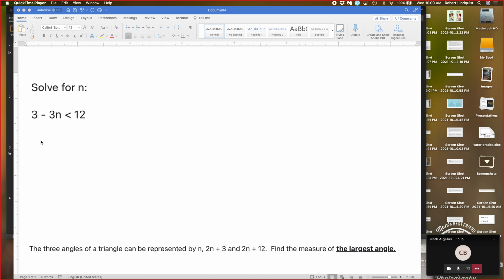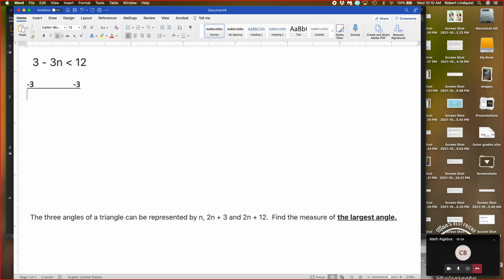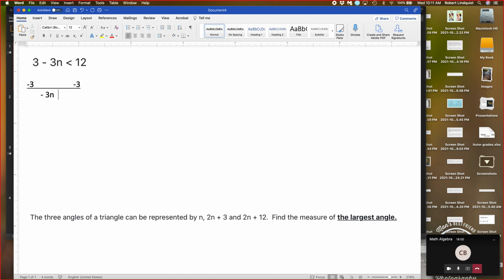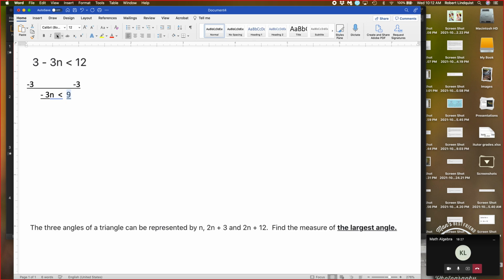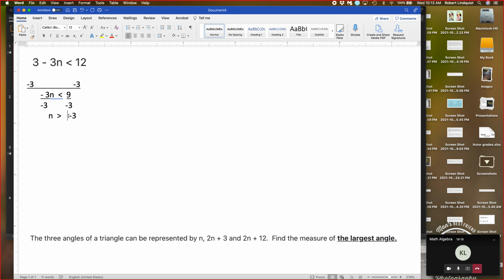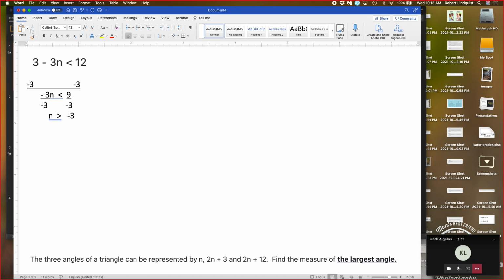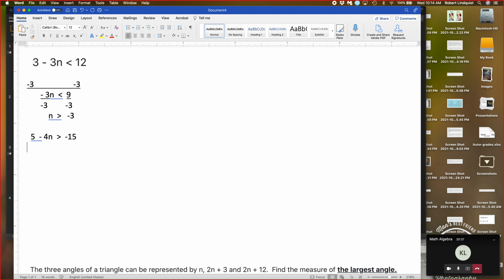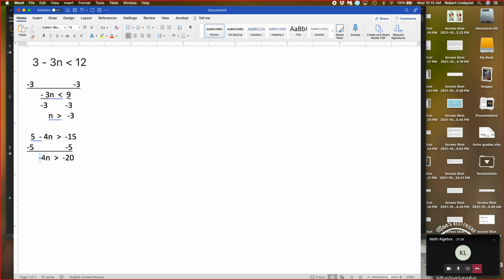Test Analysis Inequality Question Review